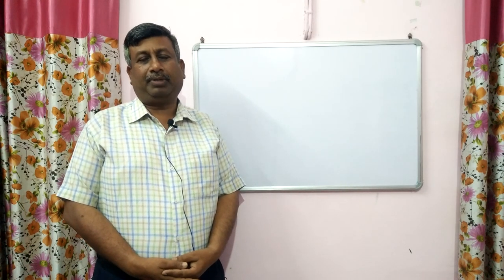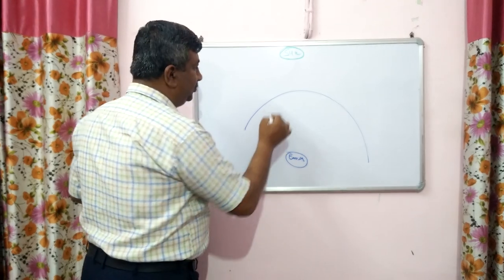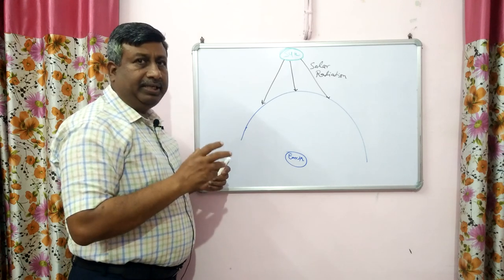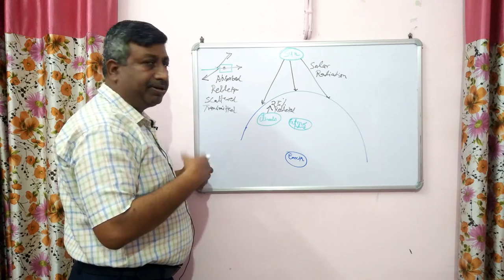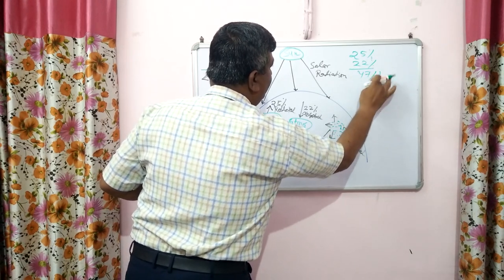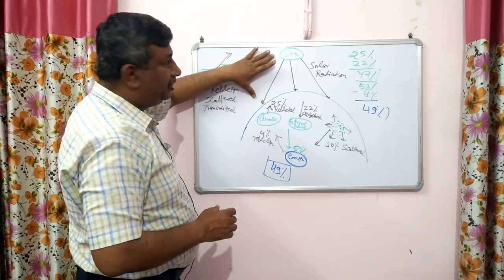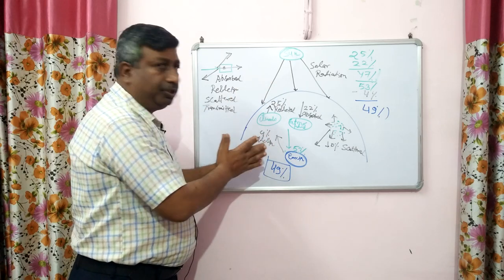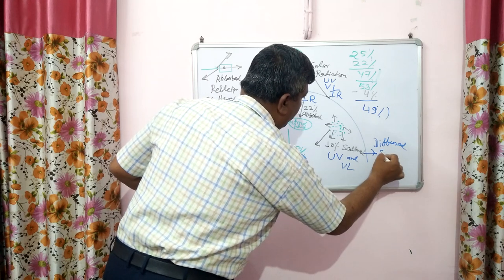Types of Solar Radiation: Reflected, Diffused, Direct, Global, Scattered, Total, Net Radiation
Types of solar radiation and instruments for their measurement.